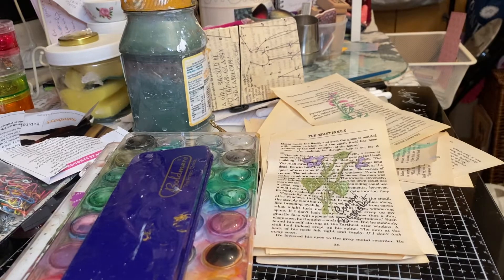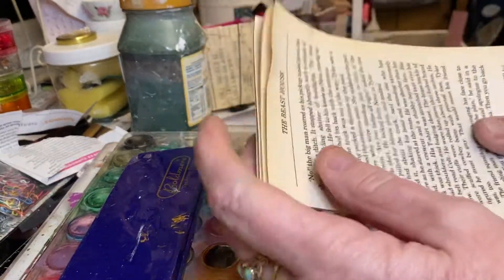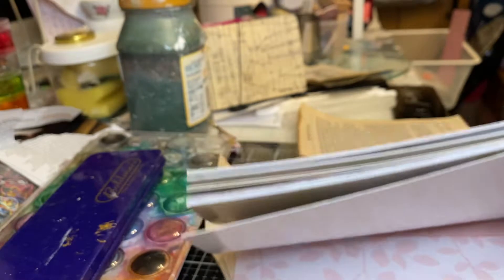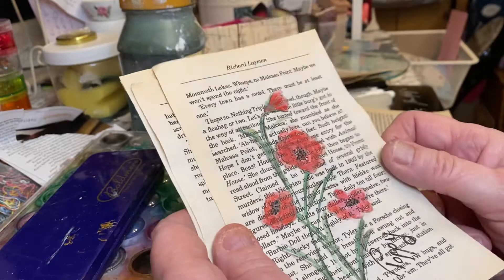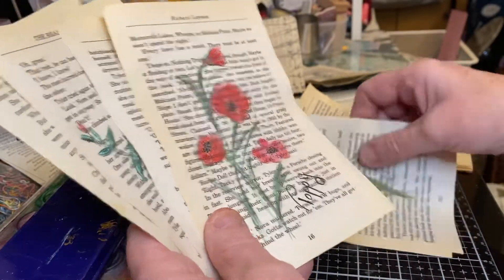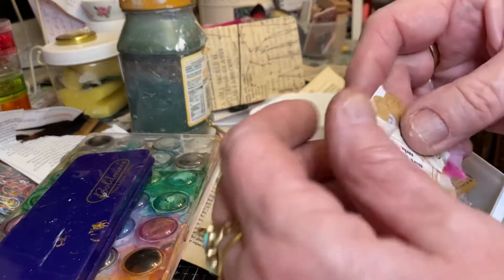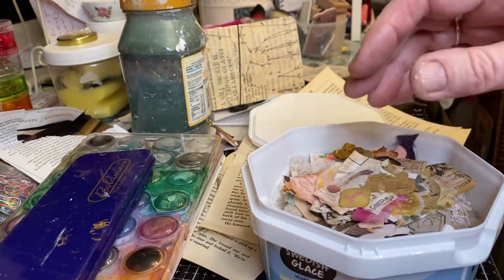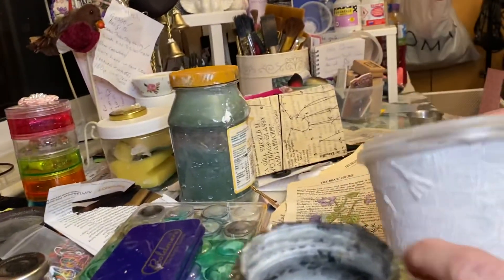Nina Ribena’s painting on book paper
My try at watercolour flowers on book pages